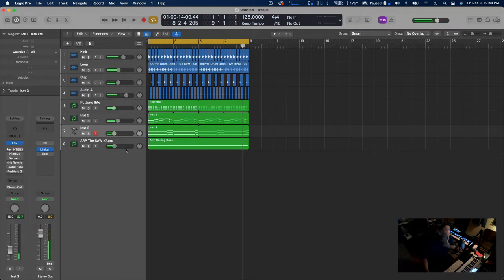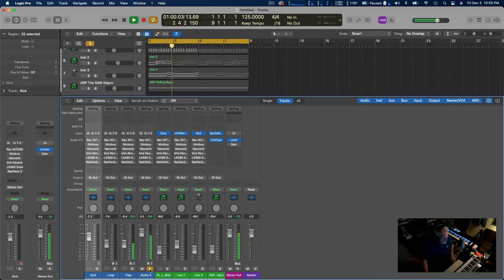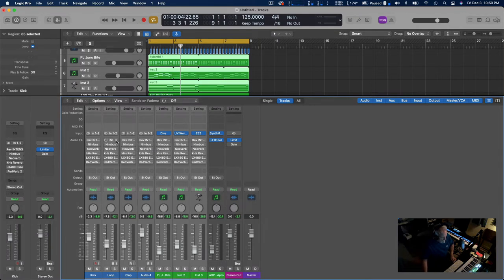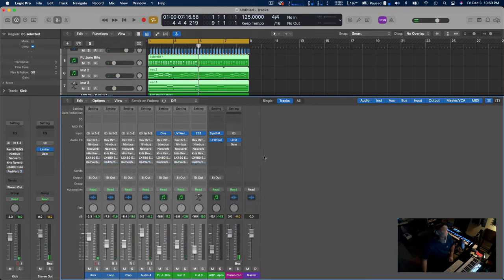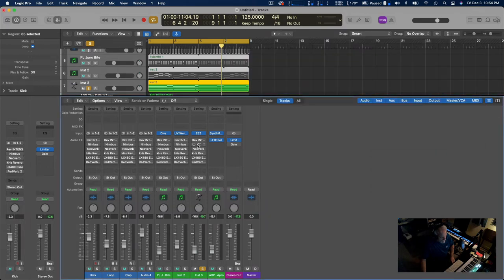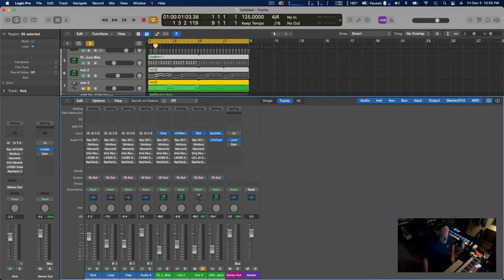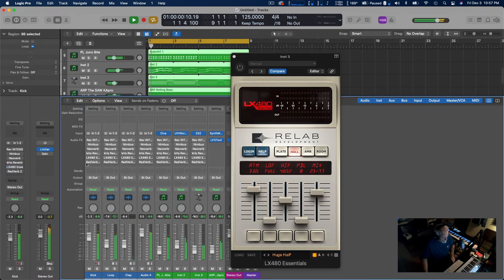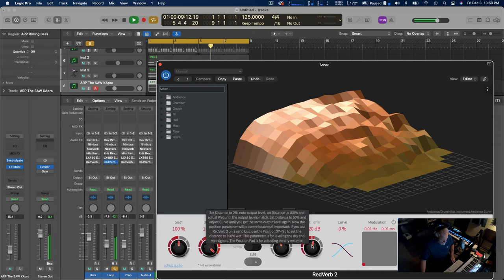Obscure Reverb Plugins! | How Do They Sound? | The Answer Might Surprise You!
This video will feature six unknown reverb plugins from six different manufacturers. I will use them all on different elements, from drums to pads to piano, etc. The reverbs used are the Arturia Rev Intensity, Nimbus, From Exponential Audio, Neoverb from Izotope, Kilohearts Reverb, LX480 Essentials from RELAB, and RedVerb 2 from Shultz Audio. Have fun!  Rob